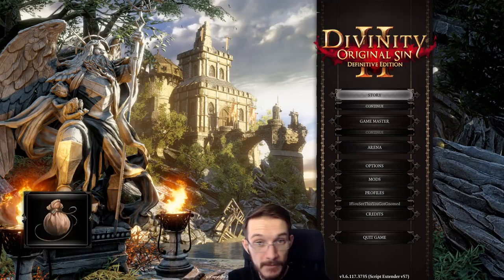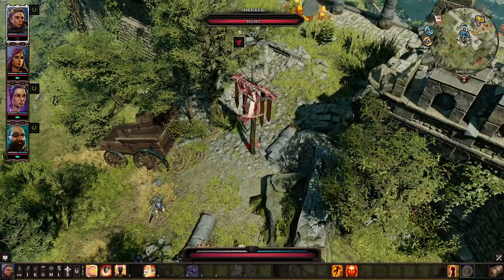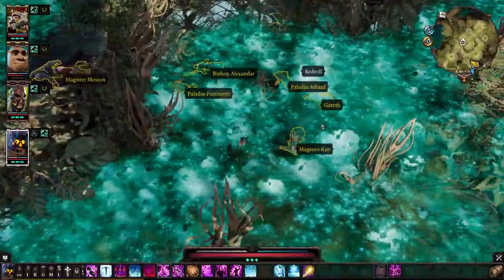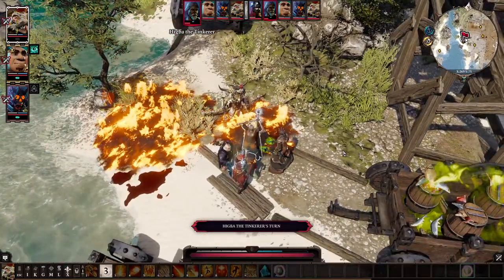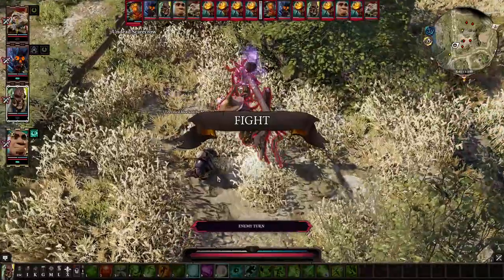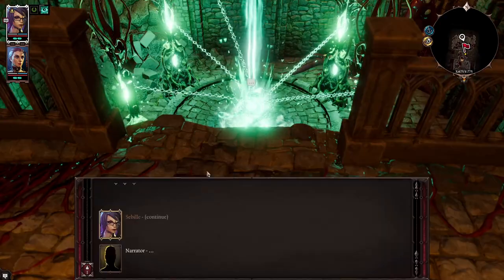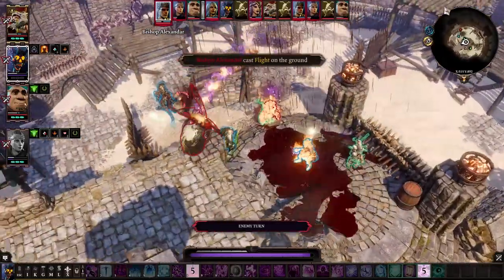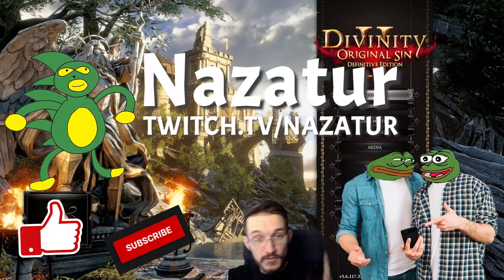2022 Honour difficulty guide for Divinity Original Sin 2 (Death traps and dangerous encounters)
This DOS2 Honour Guide attempts to include and describe majority of the most dangerous and one-shot encounters in this game. Naturally it means that you'll see a lot of spoilers, so it's not recommended to watch this video before you finished the game even once. But you do you.
Otherwise you'll have a miserable experience, cause it's not an ARPG, where permadeath runs can last 5-15 hours. This game is massive and it's turned based, meaning it'll take you 40+ hours minimum.
There won't be a description of which builds to use, nor a fully detailed explanation on how to approach each fight. This is because in DOS2 there are plenty of ways on how to approach each fight/encounter. Same goes for the builds. There's a huge variety of skills and combinations. There's no single right way to do an Honour run imo.
Basically, imagine yourself in a sandbox, and I'm here not to tell you which tools to pick and use, but rather I'm gonna tell you where this game hid and buried poop. So it's up to you on how to approach and deal with this hidden poop in the sand.
Thank you Strongpass, Xorn, Luxen and people from DOS2 subreddit for a good feedback and ideas.

Timestamps:
0:00 - Intro
0:09 - About this guide
0:37 - About Lava and how to protect yourself from it
1:01 - Lava: Act 2
1:40 - Lava: Act 3. Lava fields
1:53 - Lava: Act 3. The Shadow Prince
2:01 - Lava: Act 3. Emergency. Flush. Protocol.
2:24 - Lava: Act 3. The Core
2:51 - Lava: Act 3. The gods
3:12 - Shriekers
4:12 - About Deathfog and how to protect yourself from it
5:05 - Deathfog: Act 2. The Dead Ferryman
6:08 - Deathfog: Act 2. The Captain's Compass
6:21 - Deathfog: Act 3. Pocket Imp dimension
6:47 - Deathfog: Act 3. The Shadow Prince
7:04 - Deathfog: Act 4. Loic
7:25 - Deathfog: Act 4. Sewers
7:31 - Deathfog: Act 4. Fog-swollen spiders
7:43 - Deathfog: Act 4. Isbeil
8:31 - Deathfog: Act 4. Puppets
9:09 - Dangerous encounters: Act 1.
10:33 - Dangerous encounters: Act 2.
17:21 - Dangerous encounters: Act 3.
18:35 - Dangerous encounters: Act 4.
23:58 - Outro

Ignore stuff below:

divinity original sin 2 guide, 2022, divinity original sin 2 gameplay, divinity original sin 2, divinity original sin 2 part 1, gameplay, divinity original sin 2 full game, divinity original sin 2 pc, divinity original sin 2 honour guide,
divinity original sin 2 honor guide, divinity original sin 2 one-shot, divinity original sin 2 Deathfog, divinity original sin 2 Lava, divinity original sin 2 everything you need to know, divinity original sin 2 dangerous encounters